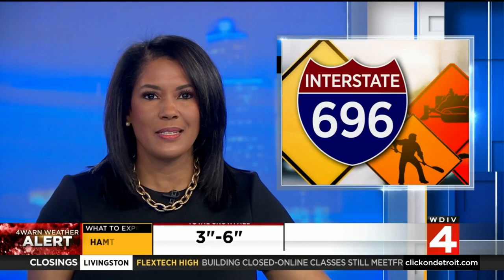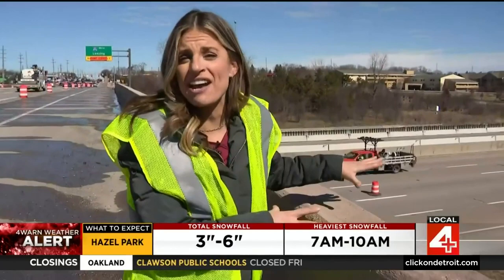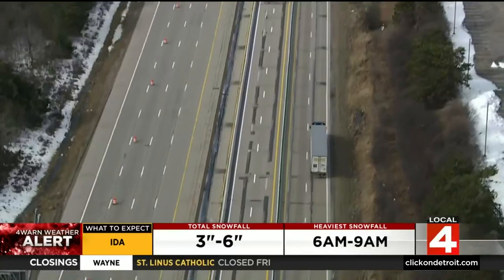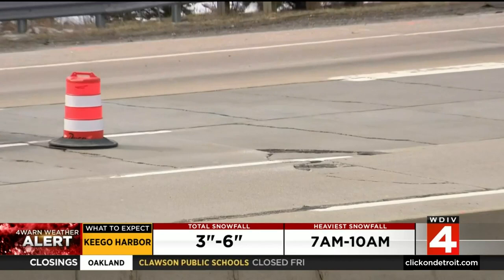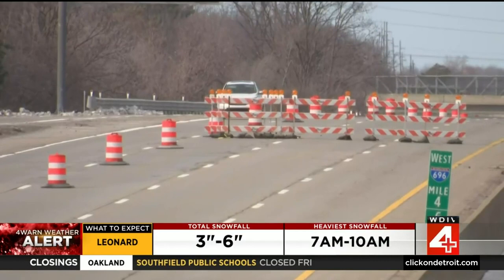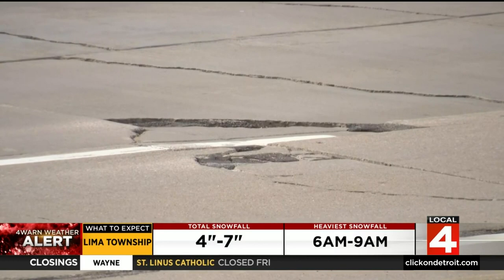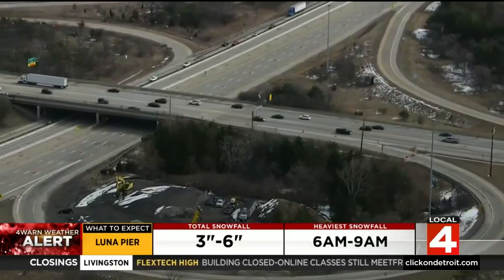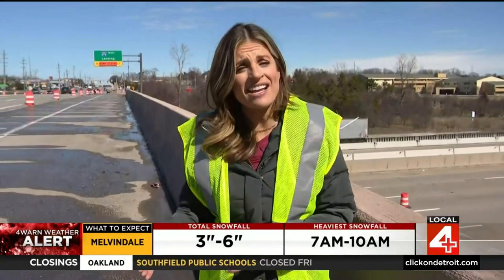Massive project in Oakland County set to rebuild nine miles of I-696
If you traveled I-696 through Farmington Hills, your commute got much more congested for the rest of the year and the subsequent construction season. Crews have been patching the pavement on I-696 for years, so it’s safe to say that it’s time for a complete rebuild. MDOT has first reconstructed the eastbound side, shifting all the traffic to the westbound side.